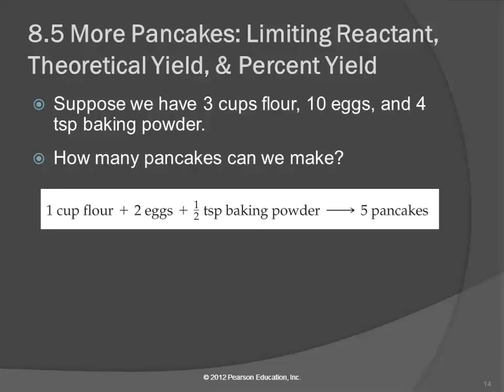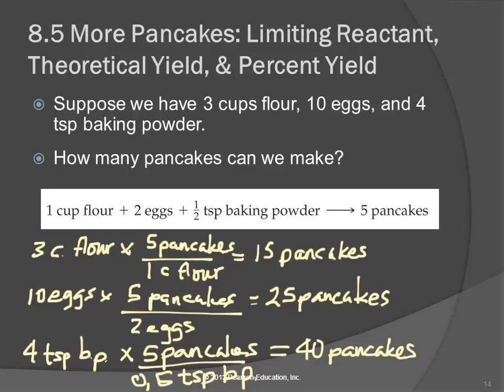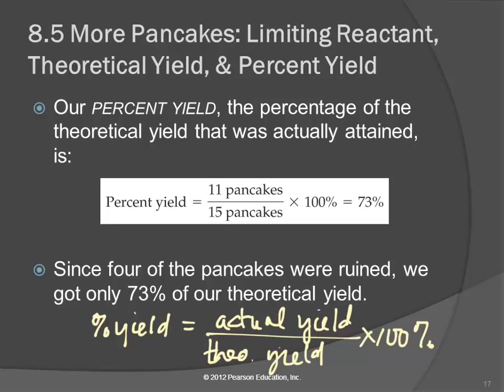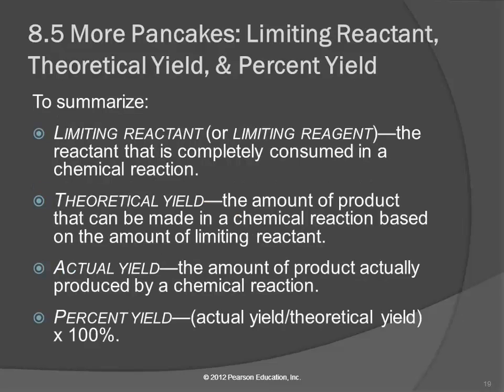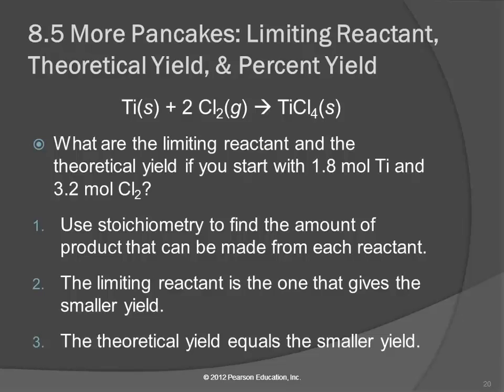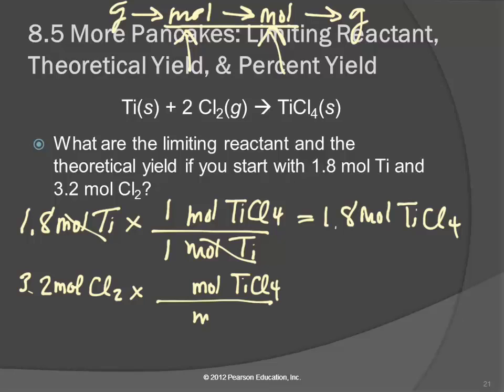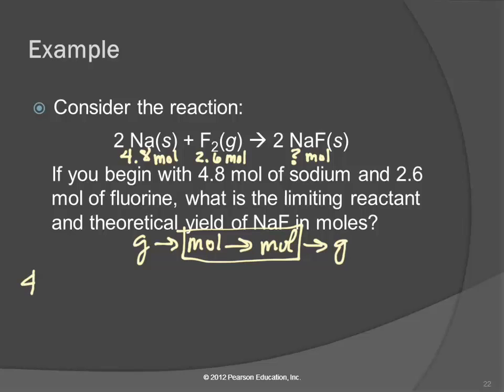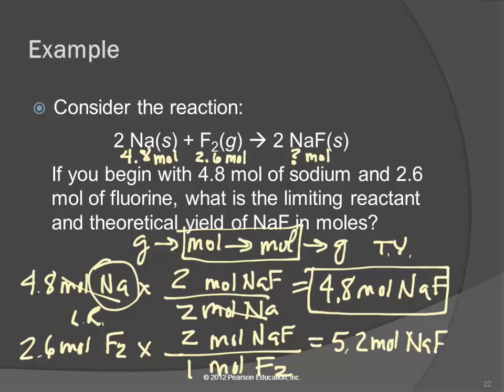3A 8.5 More Pancakes: Limiting Reactant, Theoretical Yield, and Percent Yield